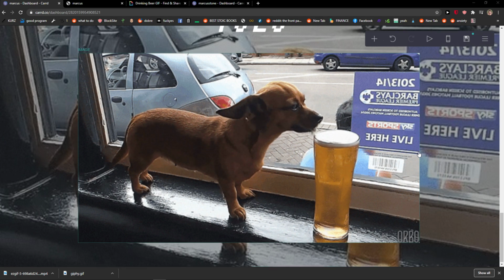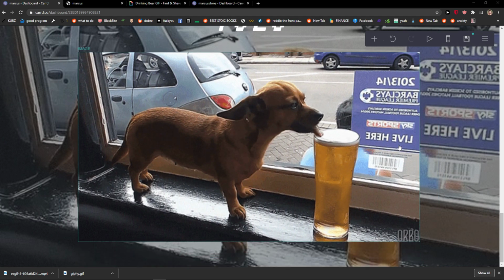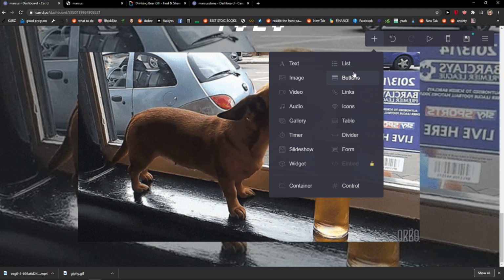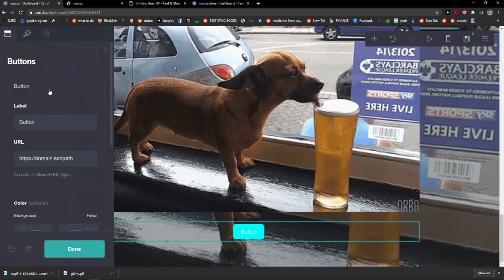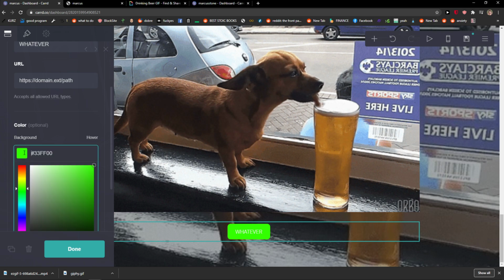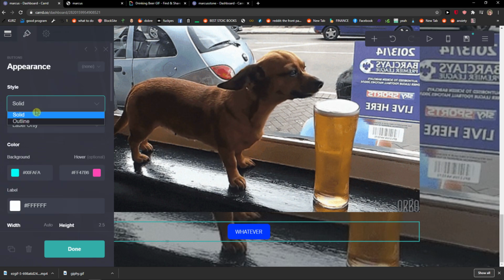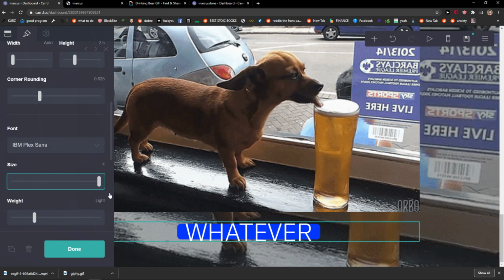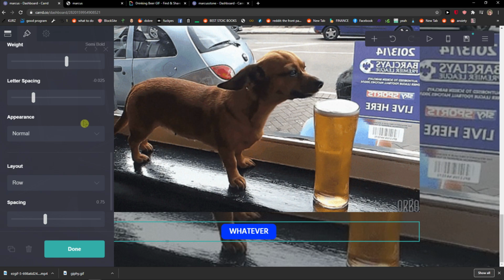How To Add Button In Carrd co